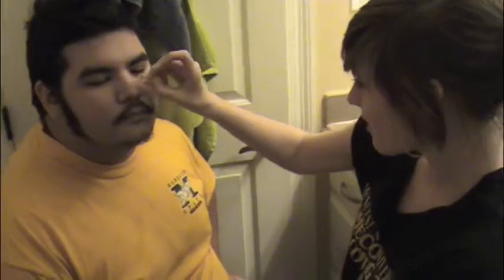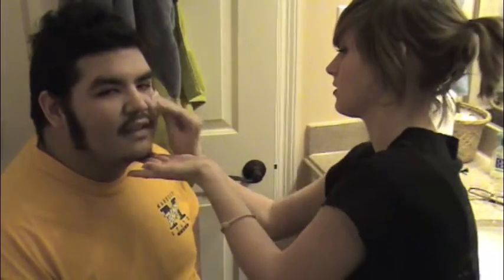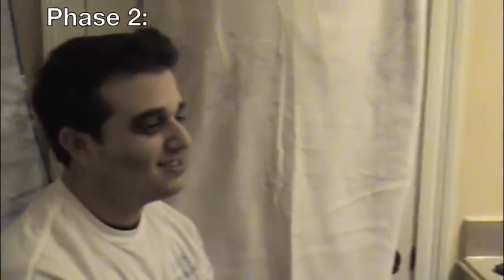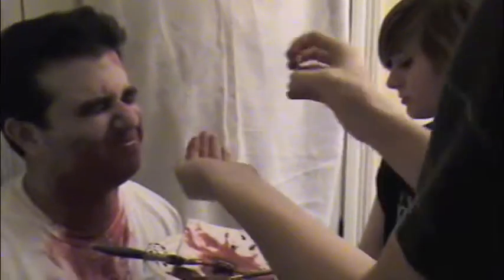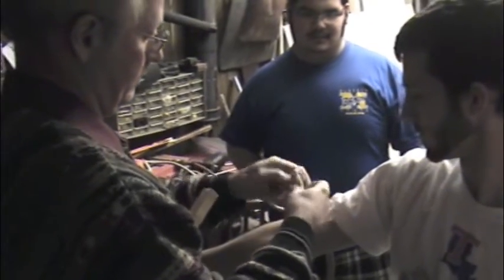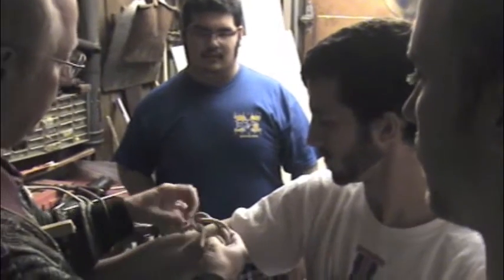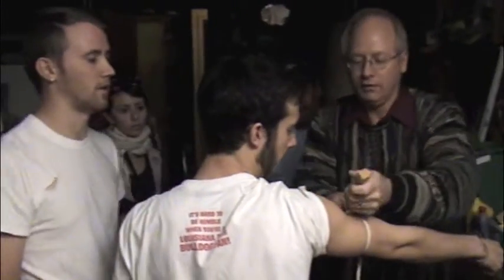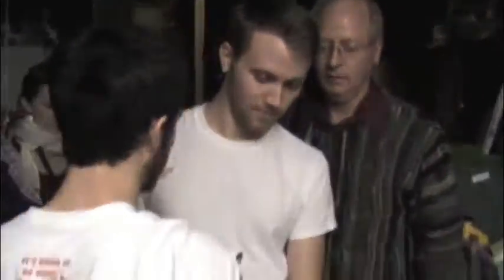FEM 3 Documentary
Documentary for Flesh Eating Monsters part 3